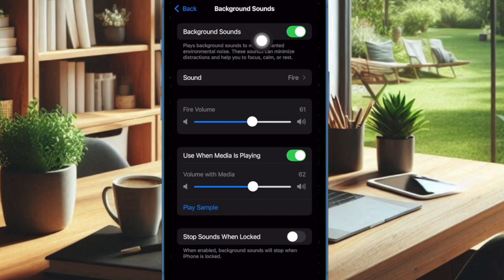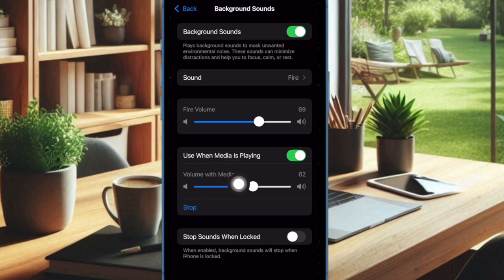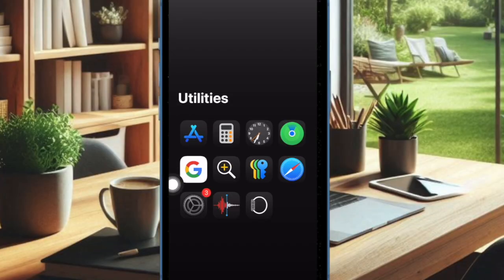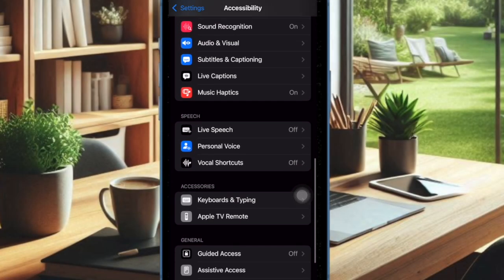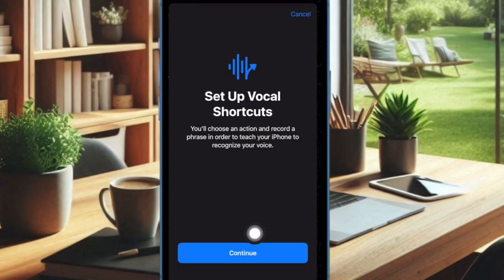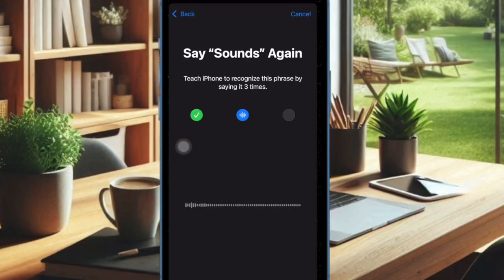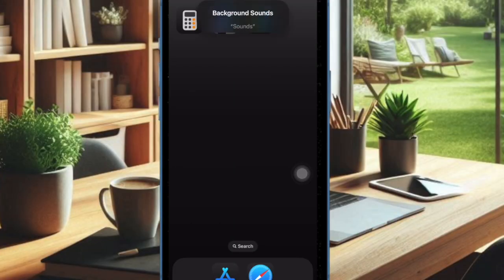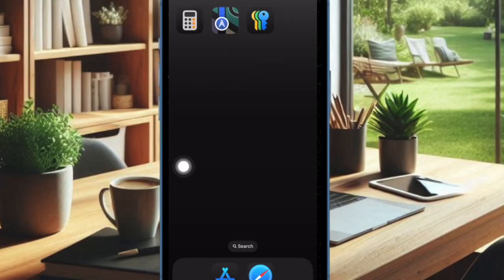How to Enable Background Sounds with a Vocal Shortcut in iOS 18 on iPhone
In this hands-on guide, we are going to show you how to enable Background Sound with a vocal shortcut on your iPhone running iOS 18 or later.